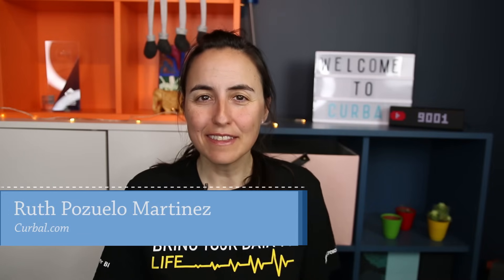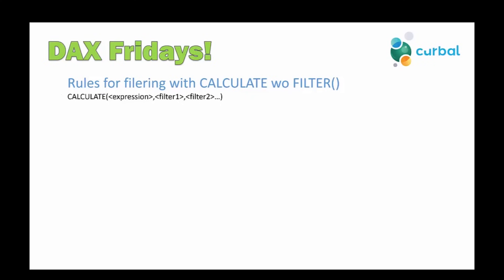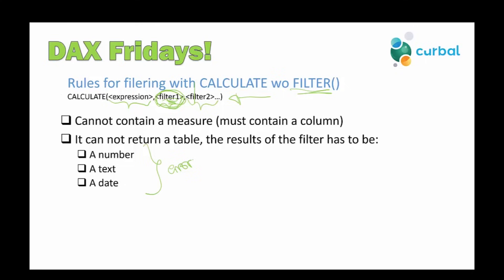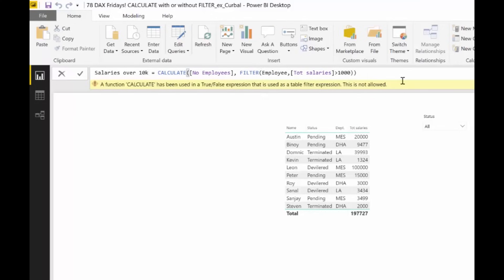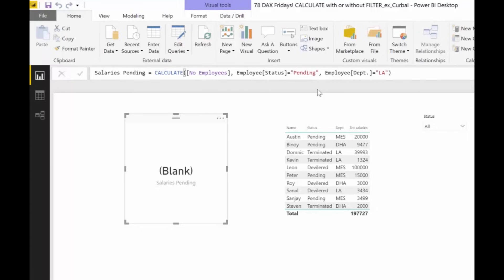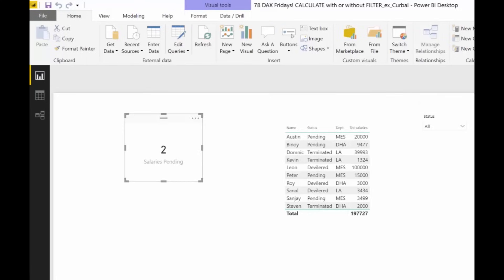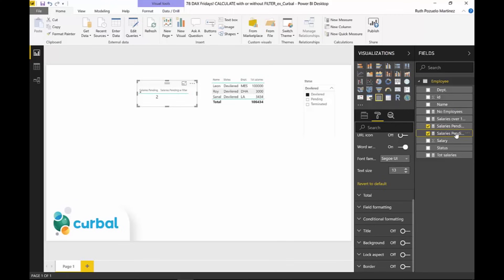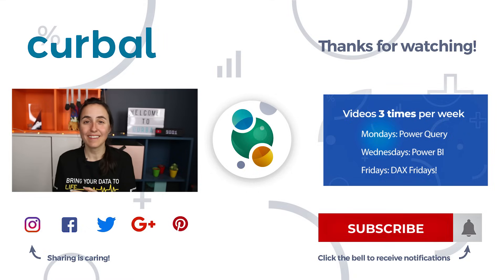DAX Fridays! #78: When should I use FILTER with CALCULATE?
When should you use the filter function with CALCULATE?
As you probably have noticed, sometimes people use a column in the filter part of CALCULATE and sometimes they use the FILTER function.

The question is, when should you use what?
In this video I will try to clarify that question.

Here you will find all the previous CALCULATE and FILTER function tutorials.